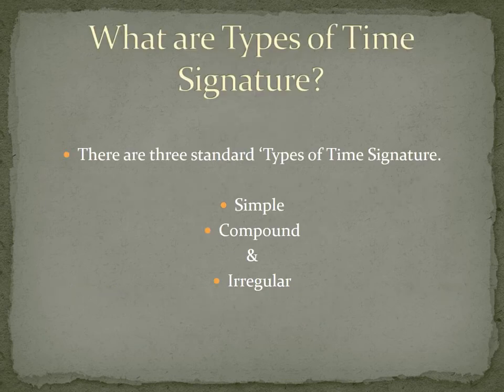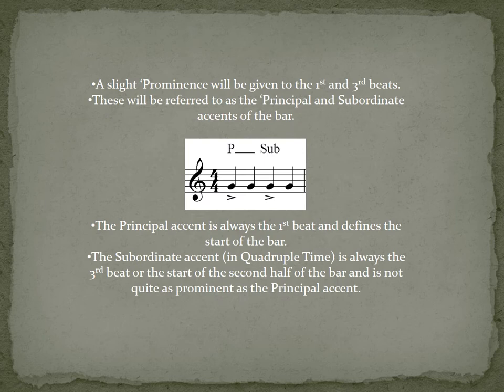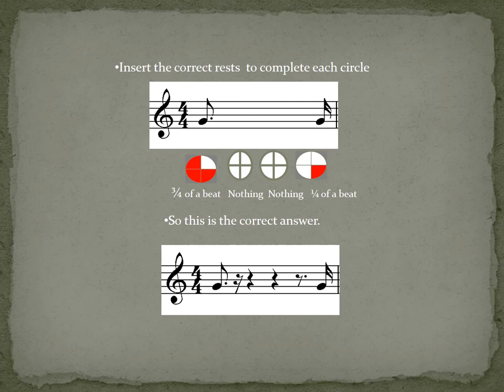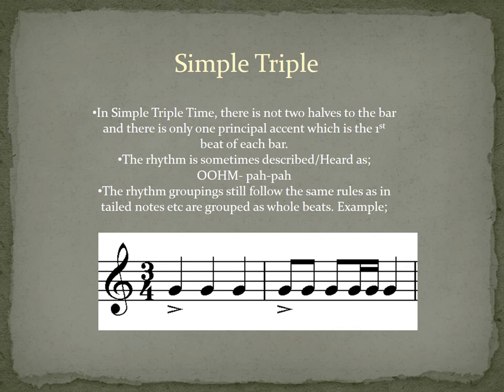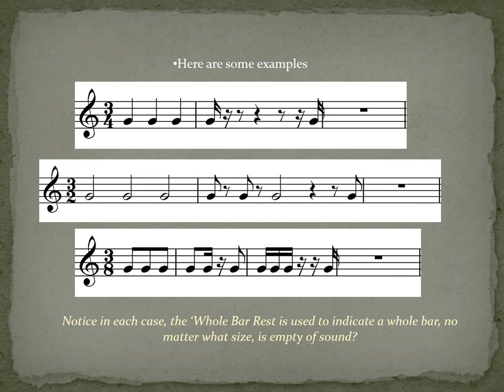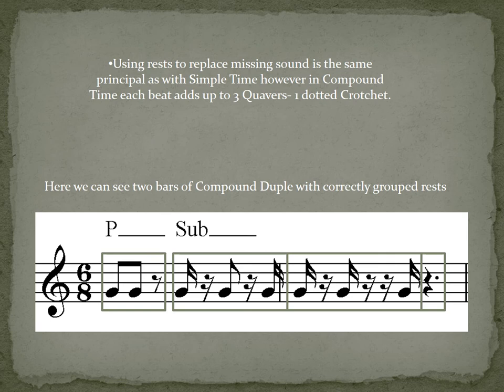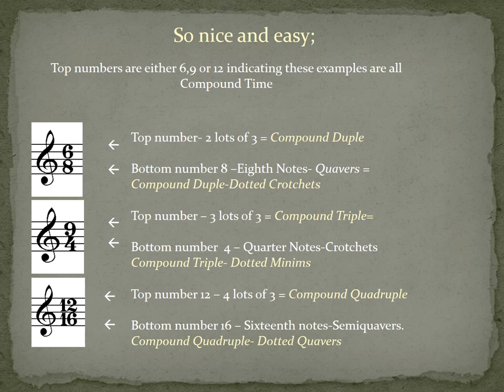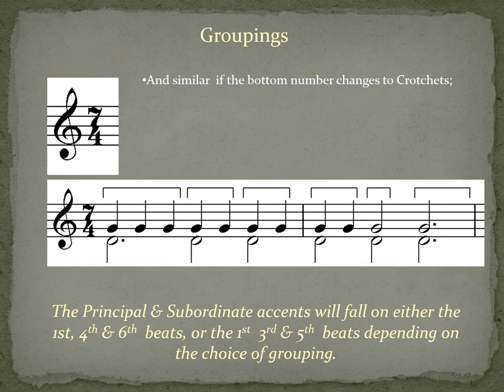Music Theory - How to write and recognise Time Signatures and Rhythm Groupings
A lesson which explains how to use and recognise Type of Time, Simple, Compound & Irregular and Time Signatures associated with them. Suitable for revision of Graded Theory of Music exams - ABRSM, LCM, Trinity, Guildhall and/or improve general musicianship.